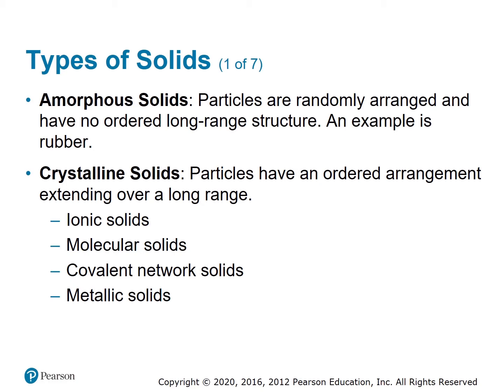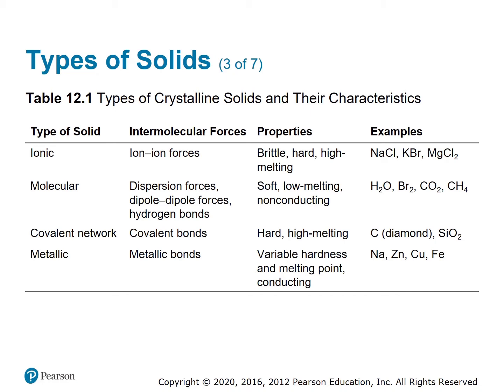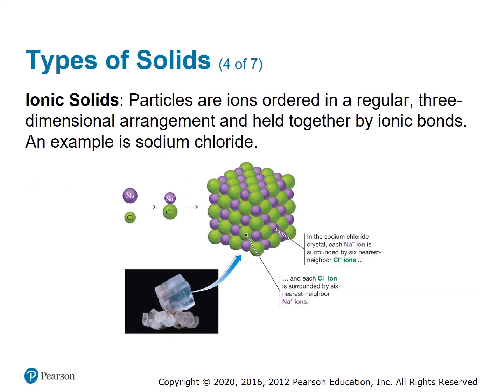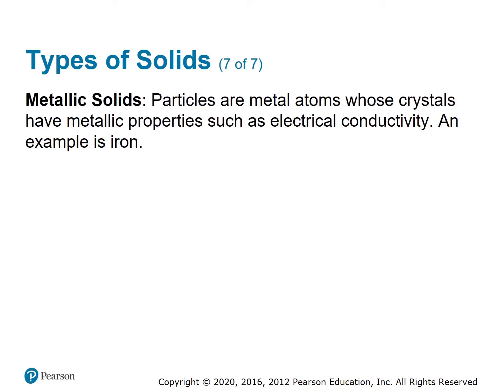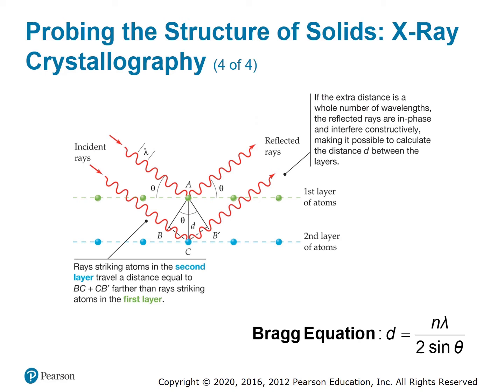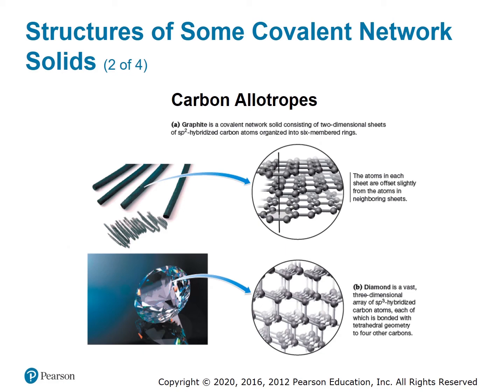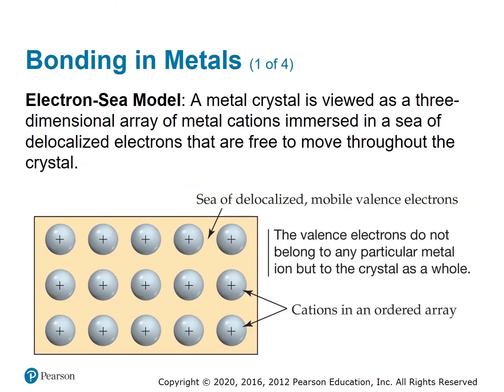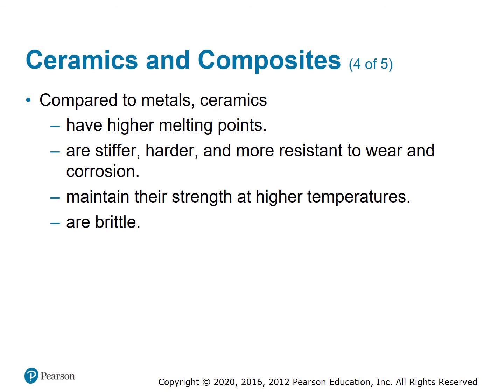UNG CHEM 1212 | Fall 2020 | Ch. 12 - Solids and Solid State Materials | Part 1